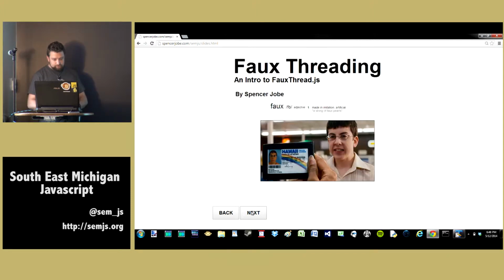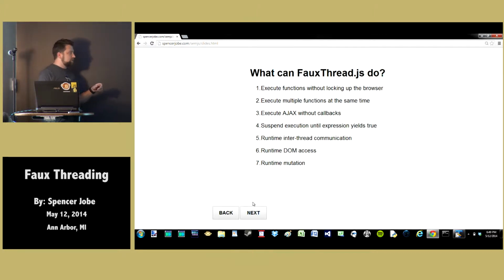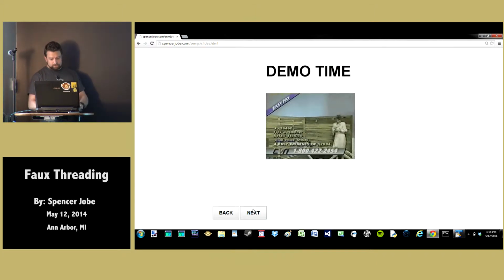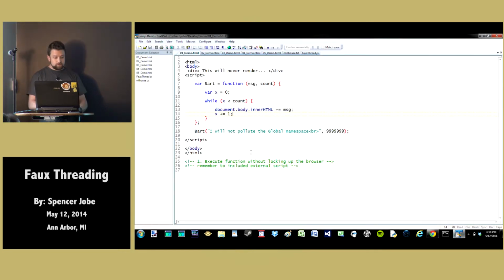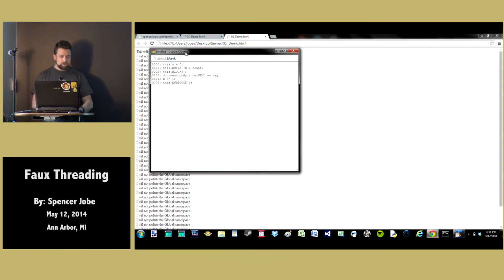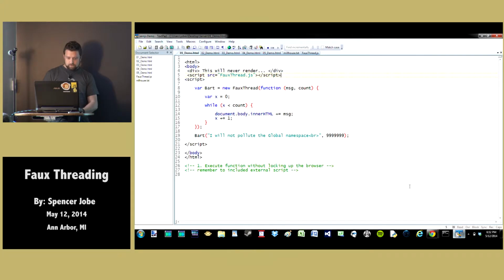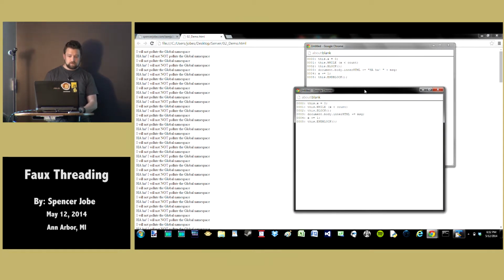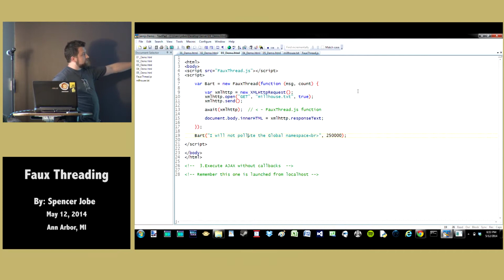Faux Threading by Spencer Jobe